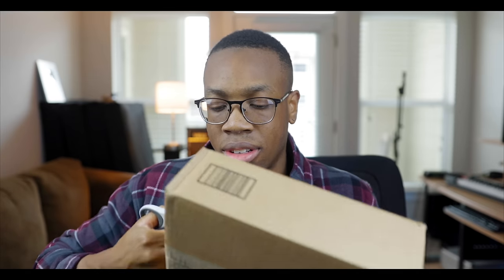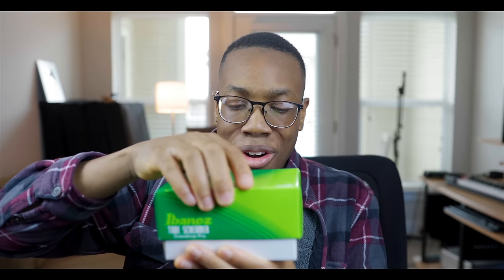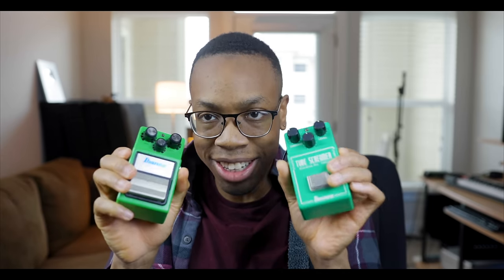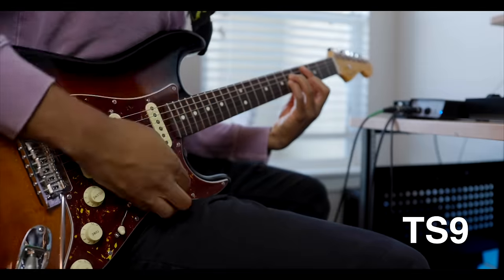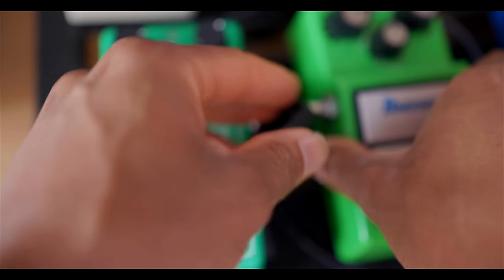This Tube Screamer FLOORED ME...